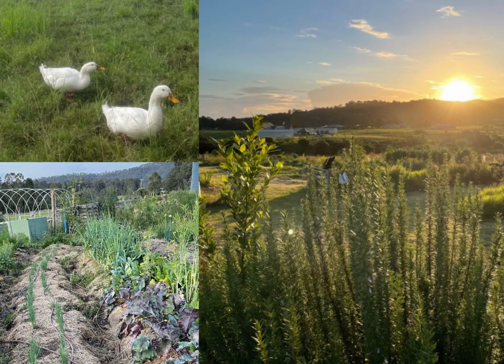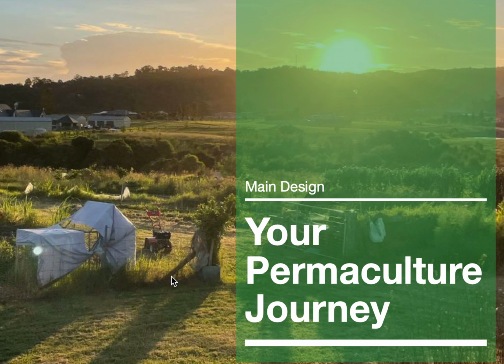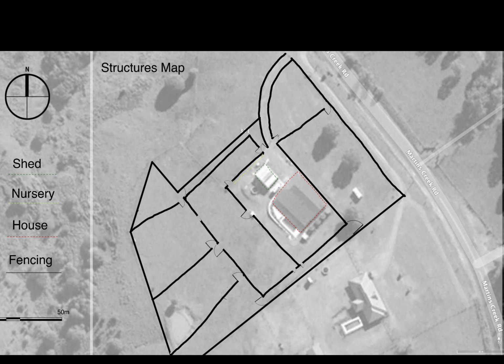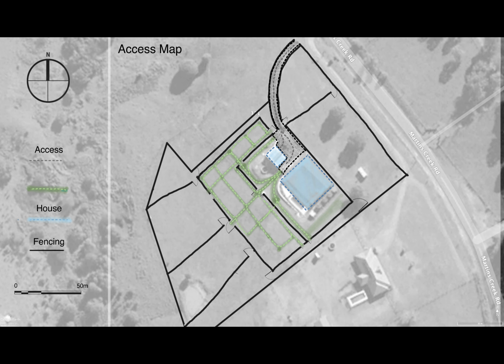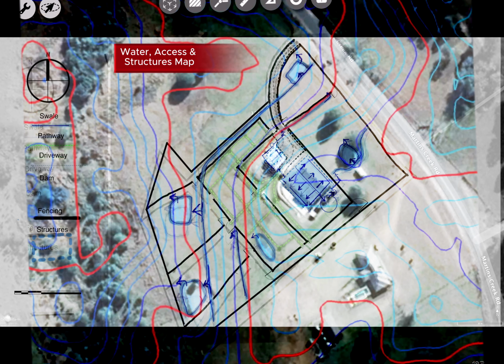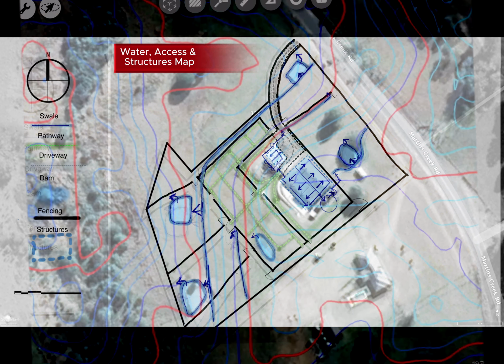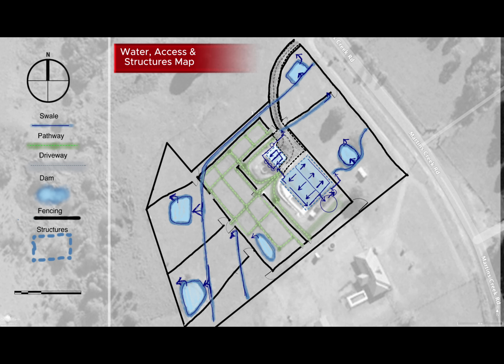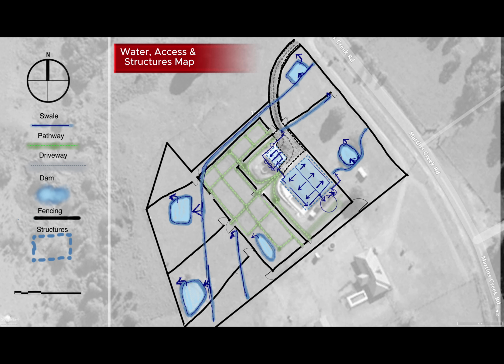Permaculture Property Design Series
Getting your homestead designed using permaculture!